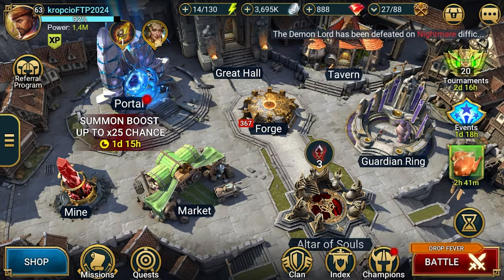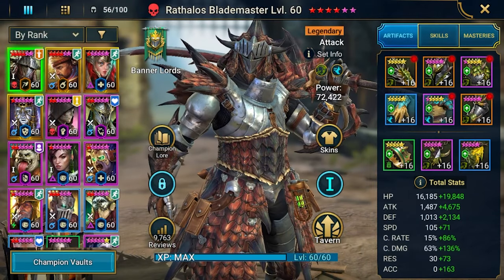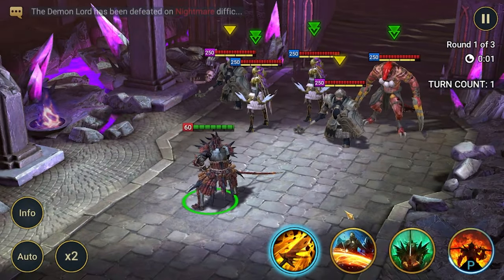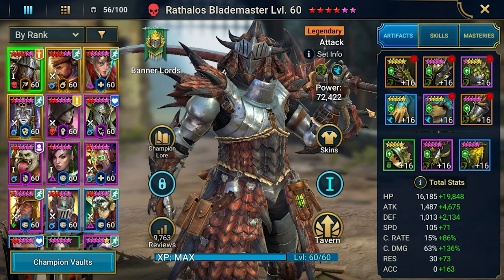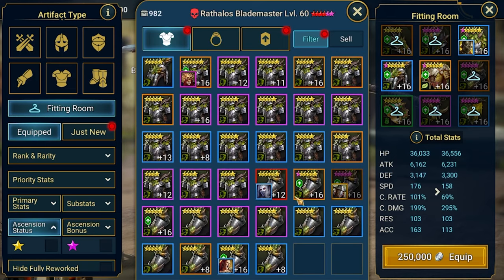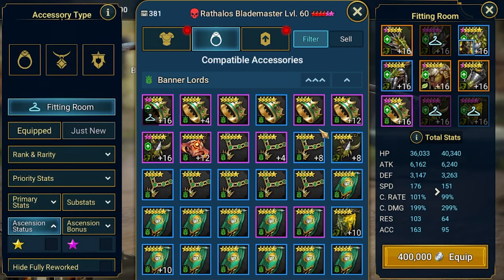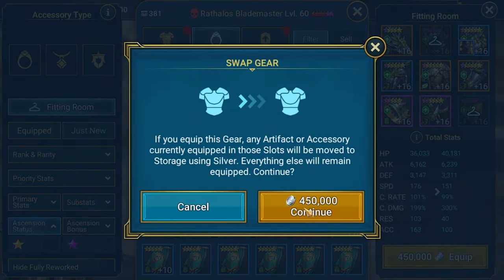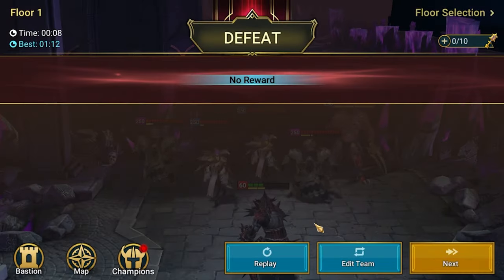FTP 2024 - Episode 33: Rathalos gear upgrade + damage test | Raid: Shadow Legends